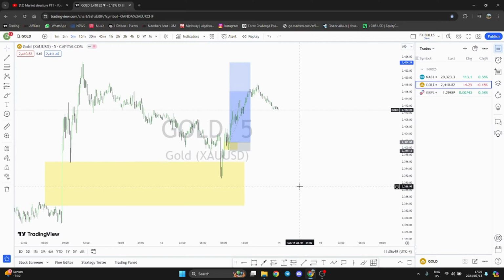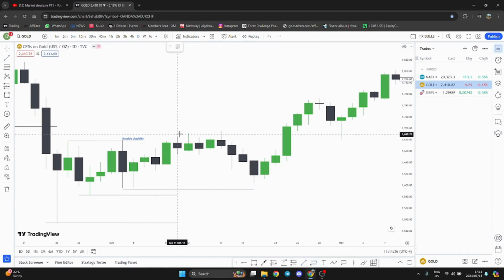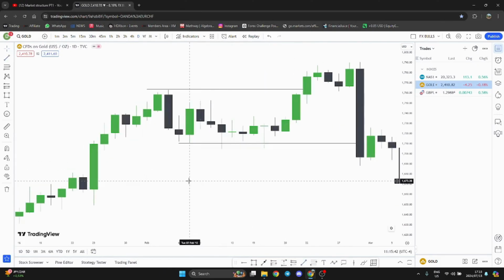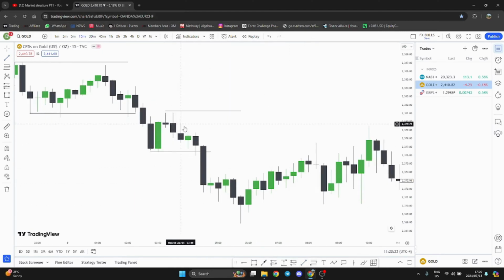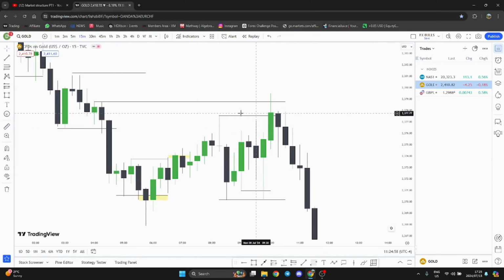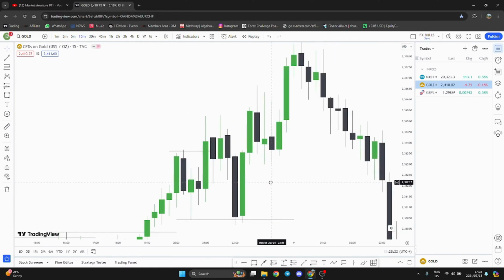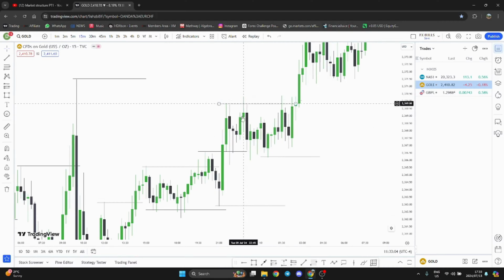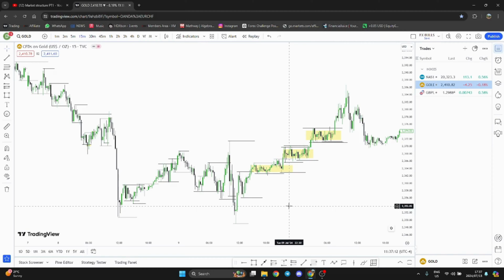In Depth Market Structure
Pay attention don't be dumb...